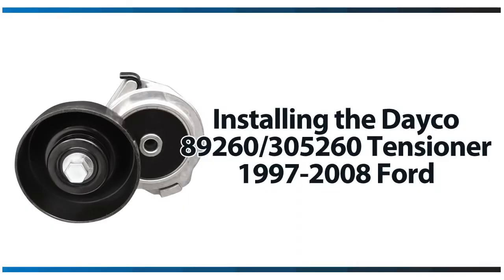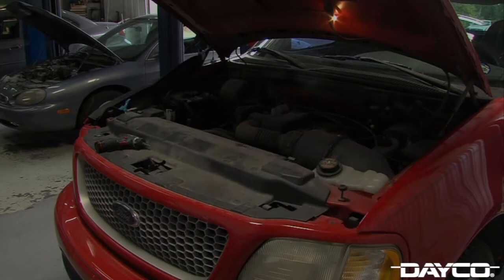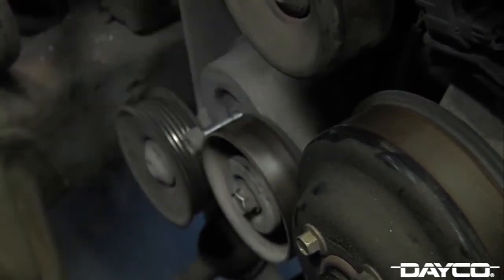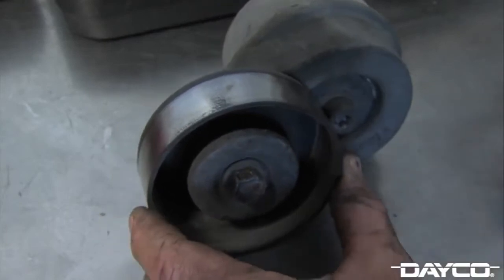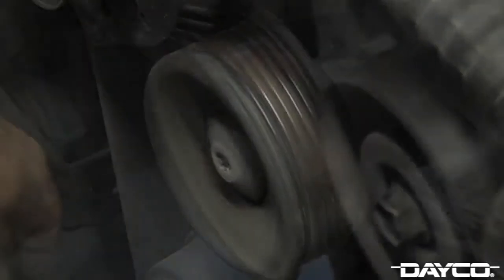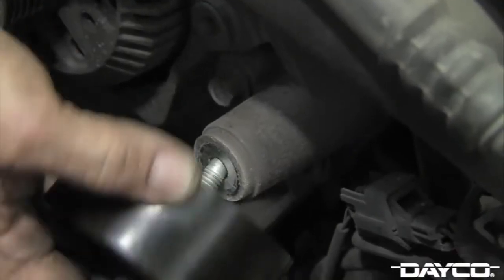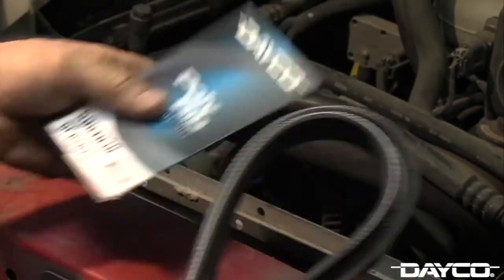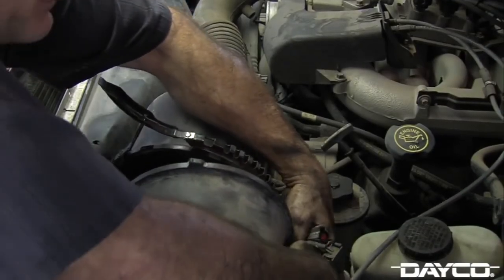Dayco - Ford V6 Truck Tensioner Installation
In this edition of the Dayco Technical Series, we install a Dayco 89260 tensioner on a 1997 Ford F150 with a 4.2 liter V6 engine. Step-by-step installation instructions are shown, as well as tips on how to check misalignment within the belt drive system.